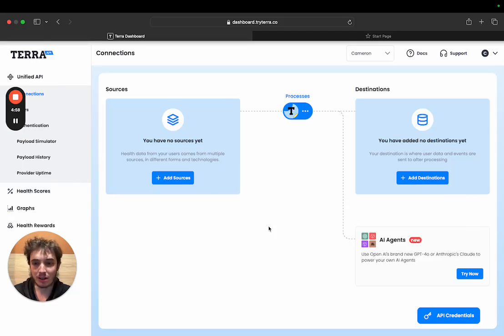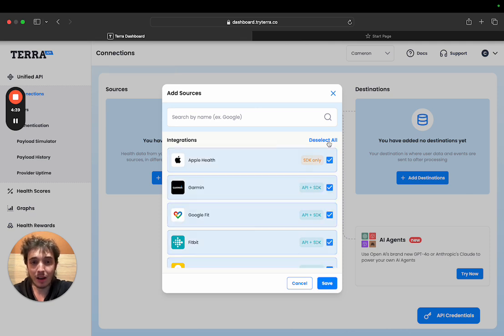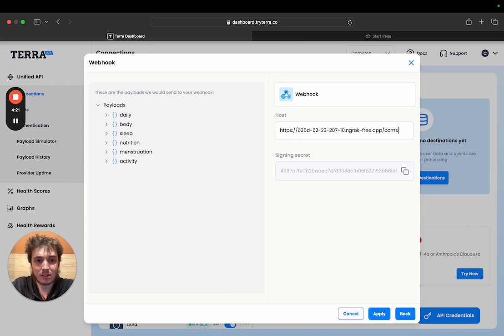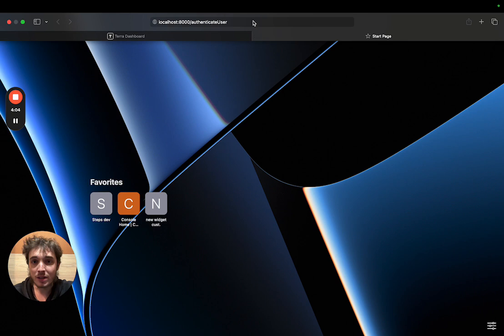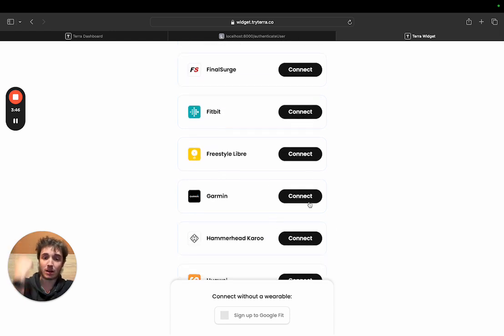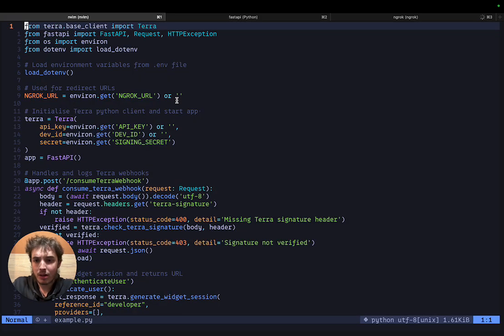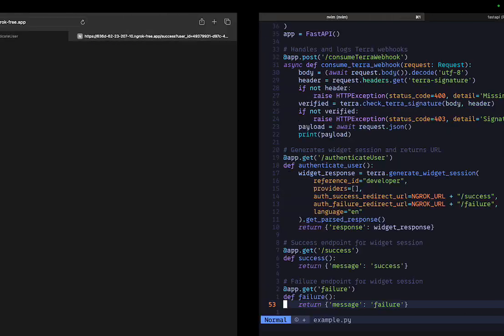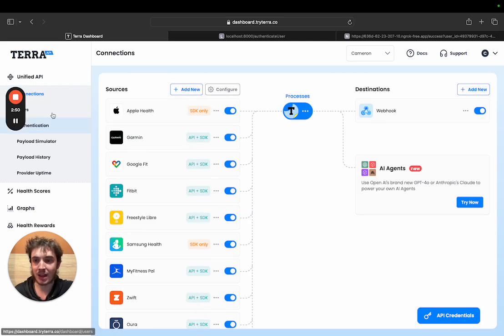Connect to health and wearable data in 2 minutes with Terra API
Setup your health data and wearable integrations with Terra API in just 2 minutes:

- Choose your data sources from a range of wearables, sensors and apps
- Choose your data destination
- Authenticate your first user

Learn more about how to integrate health data through Terra API